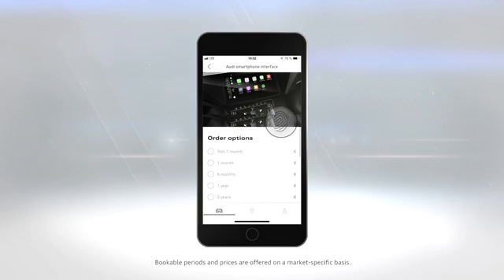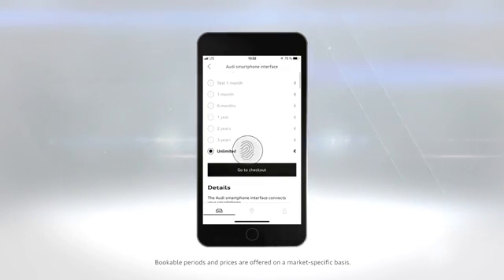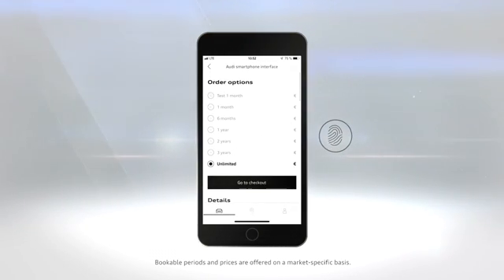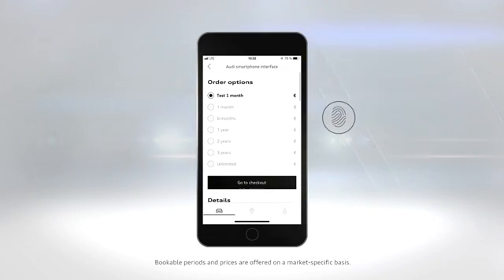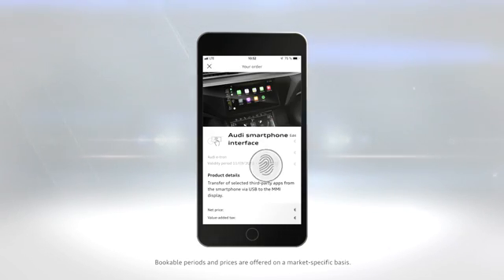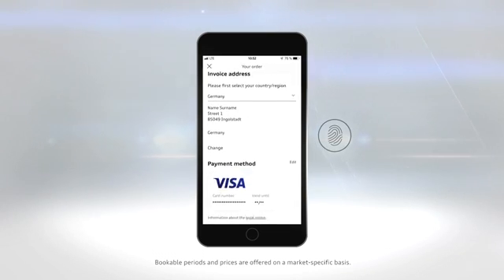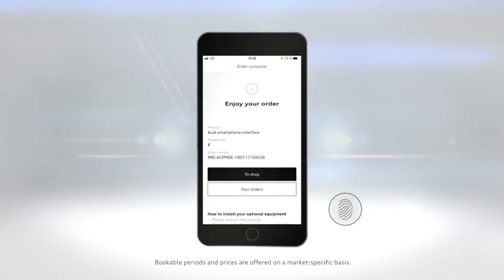Booking - Functions on demand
This film explains the functions on demand booking process in the myAudi app. The tutorial is the second part of a three-part series.